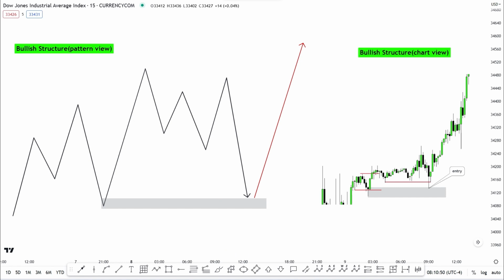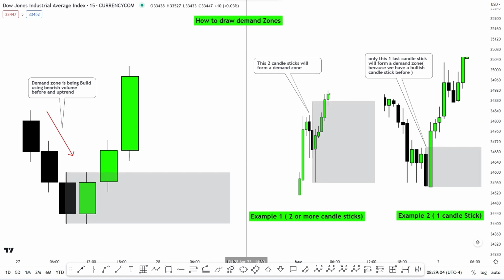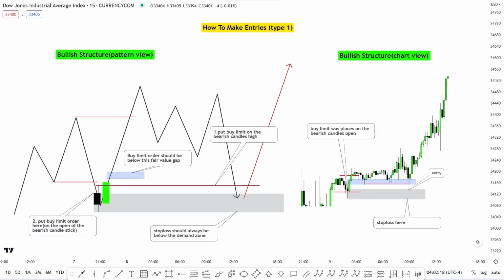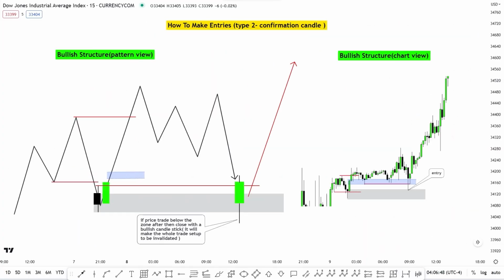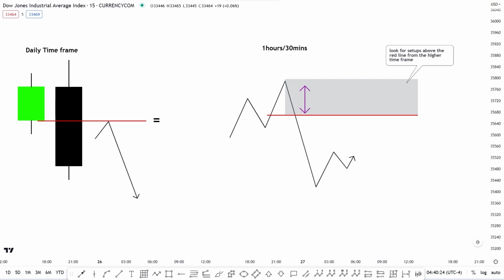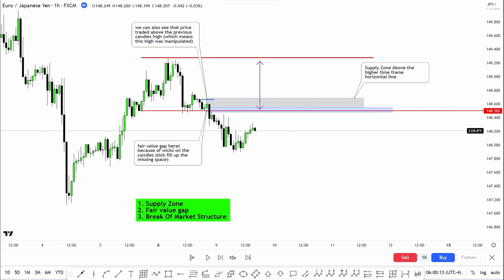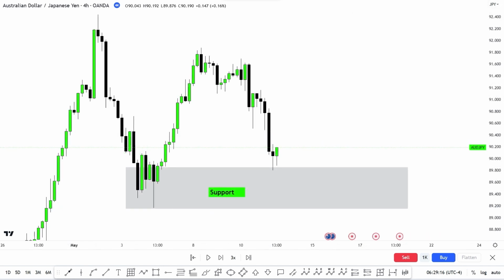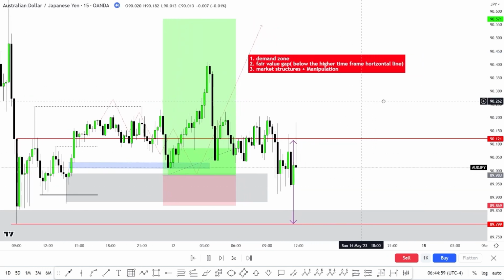The Most Simple Smart Money Concept Trading Strategy For Scalping 15minutes And Day Trading Forex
Hello Trader in this video i will show you how to trade smart money concepts in the simplest and the easiest way possible, You will find break in Market structure very easily. Fair value gap will be available.

plus You will Also get a free Book